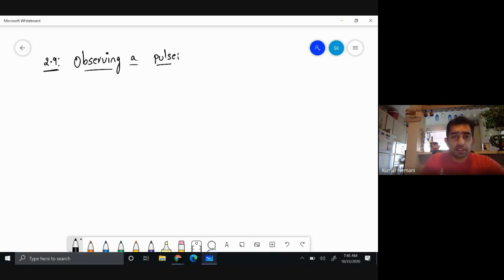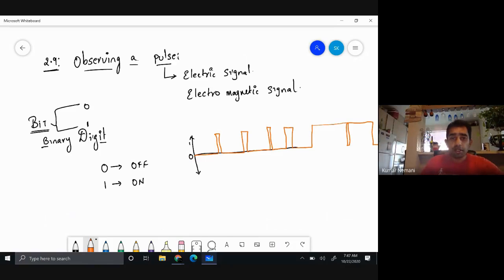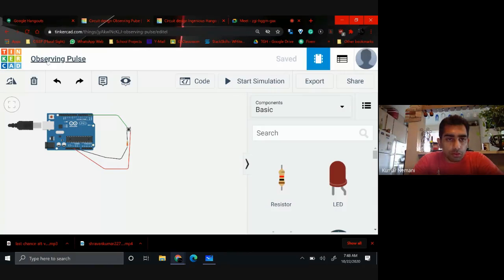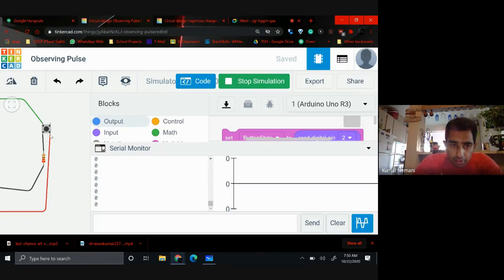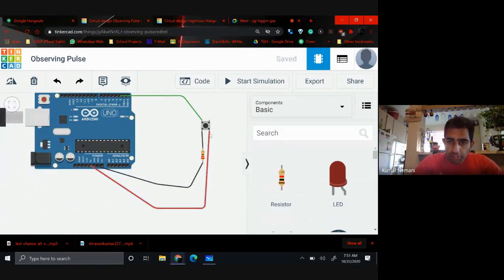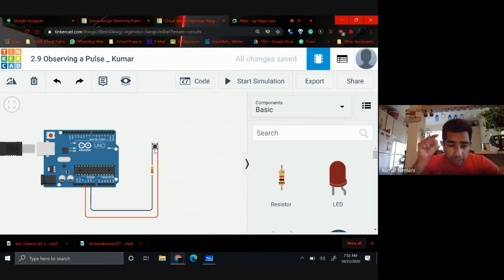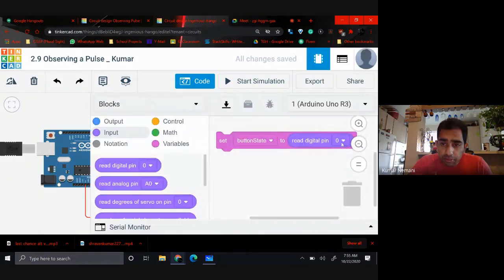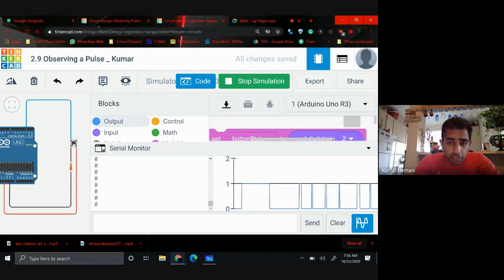Observing an Electric Pulse| Lesson 2.9 | Circuit Theory |Tinker Cad| Manzy Tutorial by Kumar Nemani